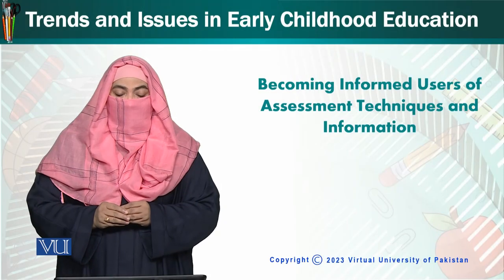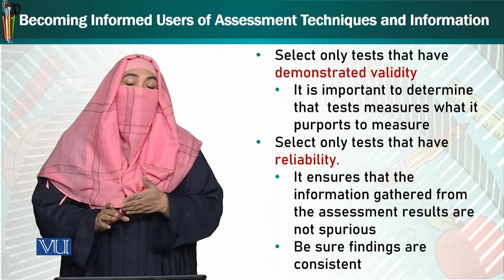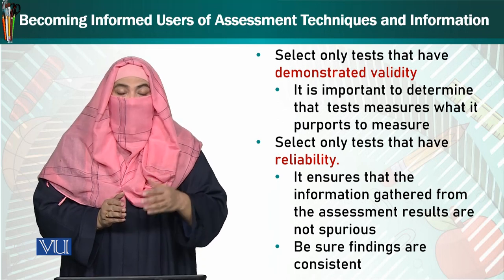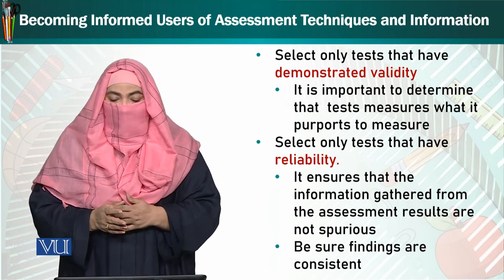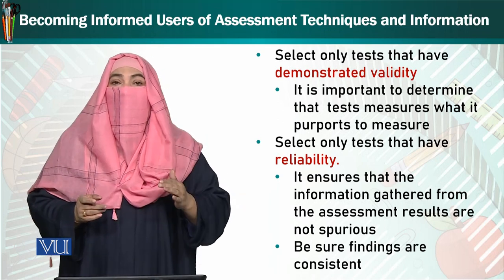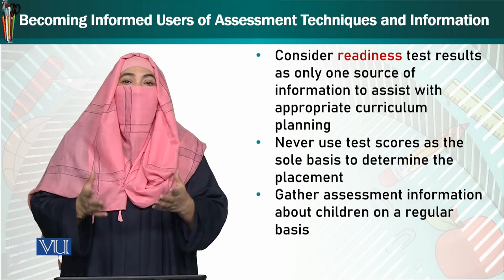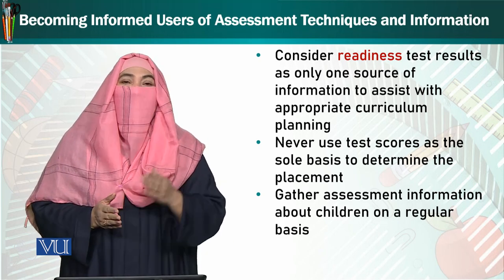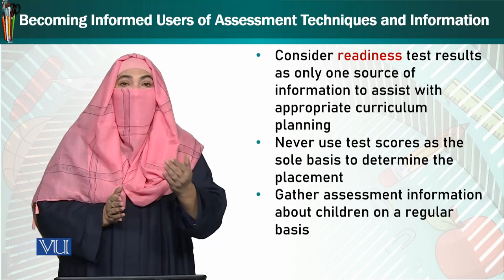Becoming Informed Users Of Assessment Techniques And Information | Trends & Issues | ECE402_Topic250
Topic250: Becoming Informed Users Of Assessment Techniques And Information,